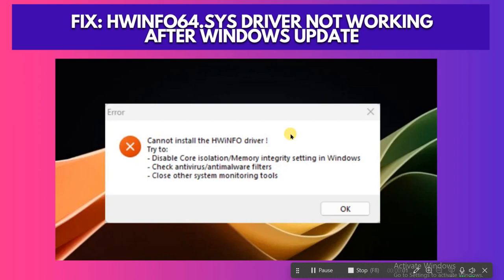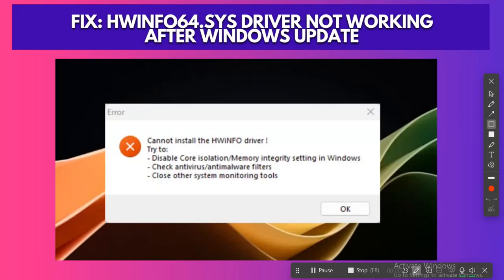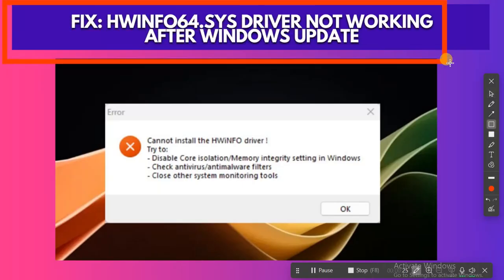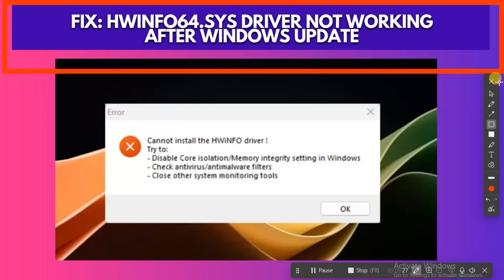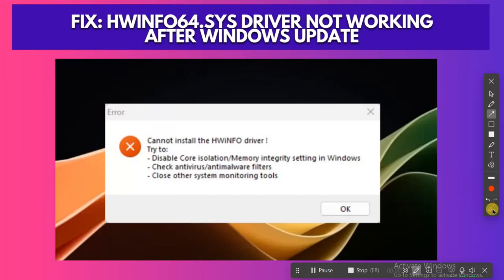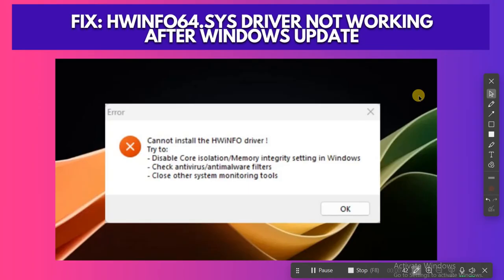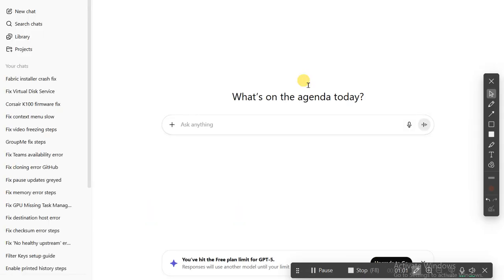Fix HWiNFO64 SYS Driver Not Working After Windows Update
Are you experiencing the HWiNFO64 SYS driver not working after a recent Windows update on your PC? This complete guide walks you through how to fix HWiNFO64 driver issues, restore full hardware monitoring functionality, and ensure your system runs smoothly. Whether your HWiNFO64 stops detecting sensors, crashes, or fails to launch after a Windows update, we provide step‑by‑step troubleshooting solutions, including updating drivers, reinstalling HWiNFO64, adjusting system permissions, and checking for Windows conflicts.

Follow practical fixes such as rolling back problematic Windows updates, running HWiNFO64 with administrator privileges, enabling necessary driver signing settings, and using official HWiNFO support tools to resolve SYS driver errors. With this guide, you can regain accurate system monitoring, prevent future driver issues, and keep your PC hardware reporting correctly.

Topic Covered:
HWiNFO64 SYS driver not working, fix HWiNFO64 driver after Windows update, HWiNFO64 not detecting sensors, HWiNFO64 crashing fix, Windows update causing HWiNFO64 error, HWiNFO64 troubleshooting guide, restore HWiNFO64 functionality, reinstall HWiNFO64, update HWiNFO64 driver, HWiNFO64 admin permissions, Windows driver conflicts, fix HWiNFO64 launch issues, stop HWiNFO64 SYS driver error, resolve HWiNFO64 sensor detection problem, HWiNFO64 Windows fix, hardware monitoring tool repair, HWiNFO64 system compatibility solution, ensure accurate hardware monitoring, HWiNFO64 error after update, HWiNFO64 app repair steps.